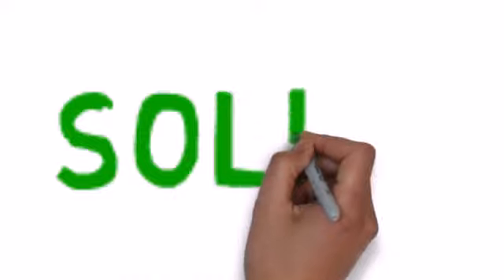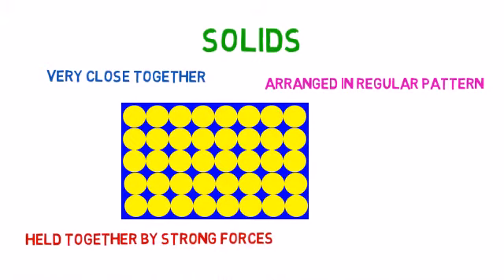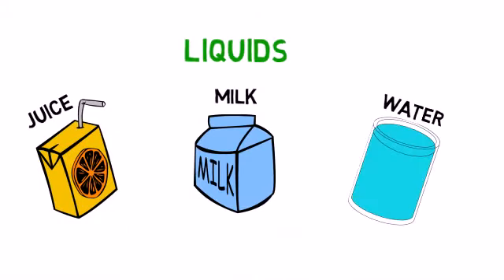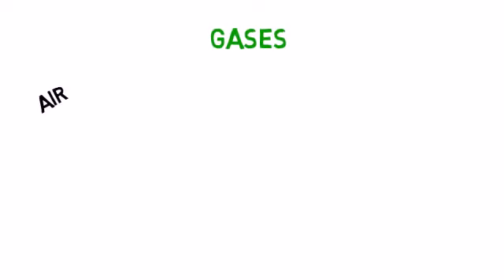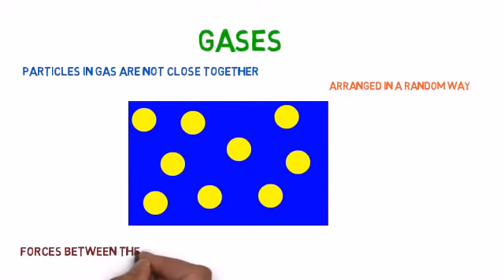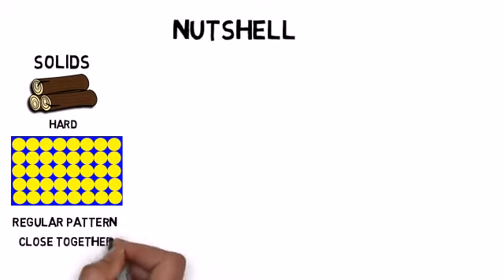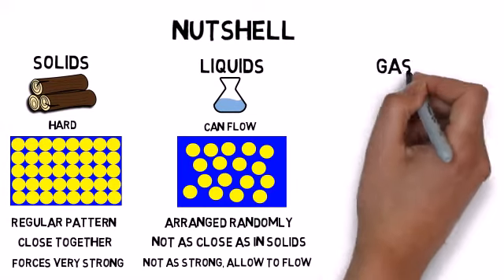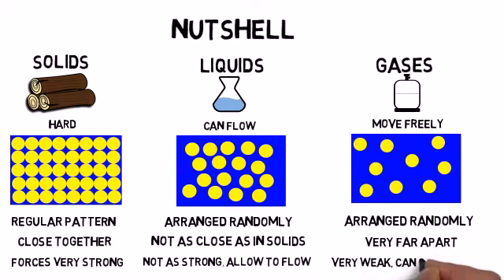States of Matter.. Difference between solids,liquids and gases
In physics, a state of matter is one of the distinct forms in which matter can exist. Four states of matter are observable in everyday life: solid, liquid, gas, and plasma.
Gases, liquids and solids are all made up of microscopic particles, but the behaviors of these particles differ in the three phases.

Note that:

Particles in a:gas are well separated with no regular arrangement.liquid are close together with no regular arrangement.solid are tightly packed, usually in a regular pattern.Particles in a:gas vibrate and move freely at high speeds.liquid vibrate, move about, and slide past each other.solid vibrate (jiggle) but generally do not move from place to place.Liquids and solids are often referred to as condensed phases because the particles are very close together.

The following table summarizes properties of gases, liquids, and solids and identifies the microscopic behavior responsible for each property.

Some Characteristics of Gases, Liquids and Solids and the Microscopic Explanation for the Behaviorgasliquidsolidassumes the shape and volume of its container
particles can move past one anotherassumes the shape of the part of the container which it occupies
particles can move/slide past one anotherretains a fixed volume and shape
rigid - particles locked into placecompressible
lots of free space between particlesnot easily compressible
little free space between particlesnot easily compressible
little free space between particlesflows easily
particles can move past one anotherflows easily
particles can move/slide past one anotherdoes not flow easily
rigid - particles cannot move